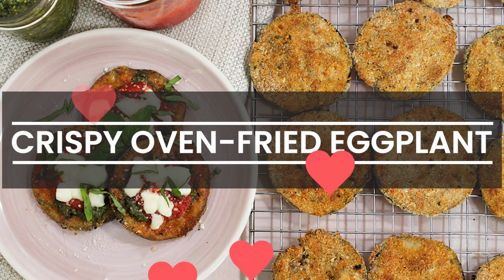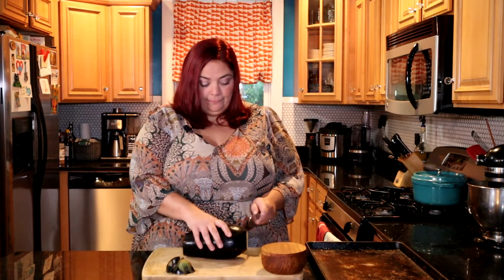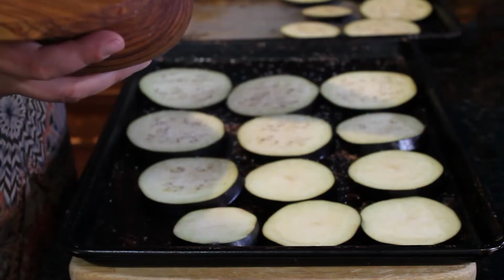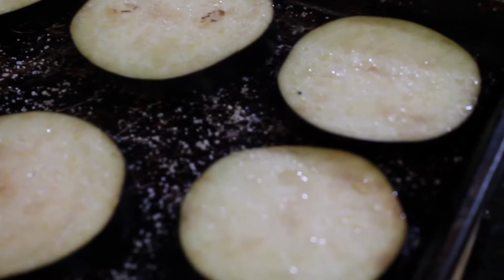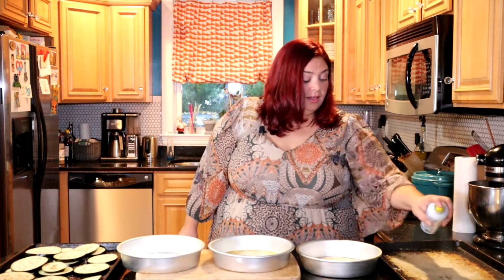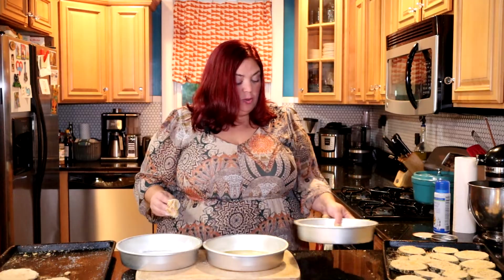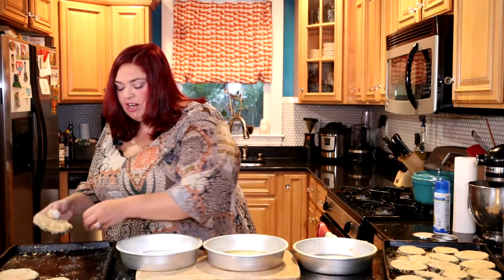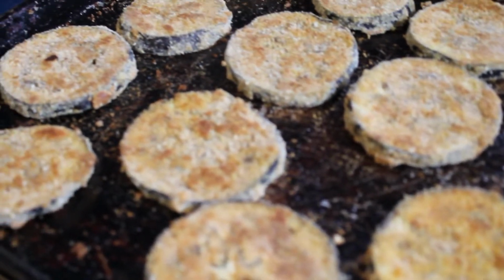Crispy Baked Eggplant | Super Easy Eggplant Recipe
This crispy baked eggplant recipe will make even eggplant haters turn into eggplant lovers. You can get a super crispy, crunchy texture in the oven. These crispy eggplant rounds can be used to make a healthy eggplant parm, eggplant appetizers, or eggplant sandwiches. Oven-fried eggplant is healthier than fried eggplant and just as tasty!

Go have some fun in the kitchen!

Kerry